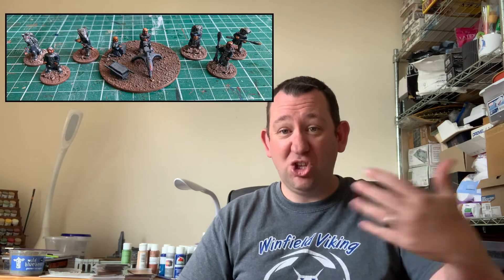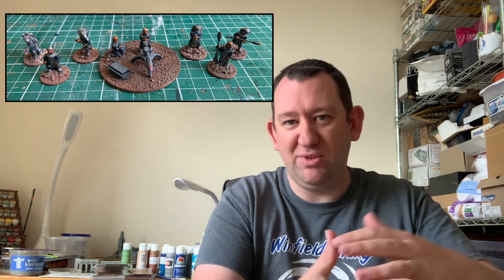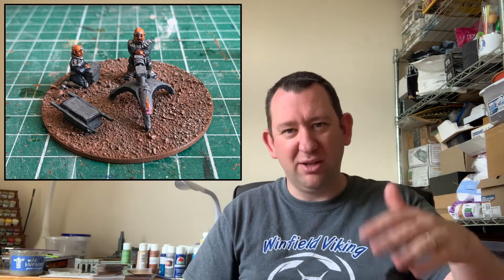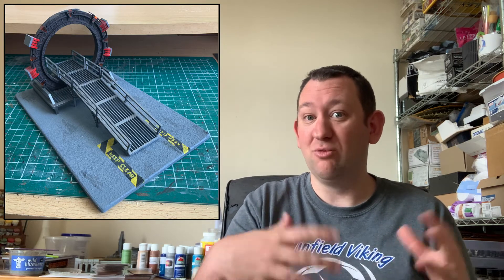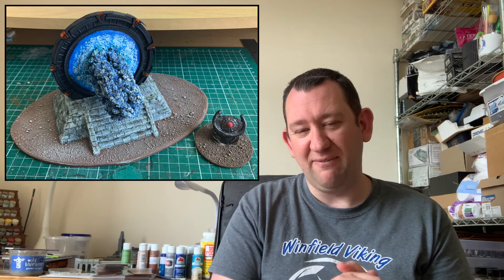Contact Front - An Intro to Gate Travellers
In this episode I provide viewers with an introduction to the Contact Front supplement, Contact Front: Gate Travellers. The supplement is still in the writing stage but play testing has begun. In future episodes I shall look at building terrain and support options for the game as well as looking at game play.